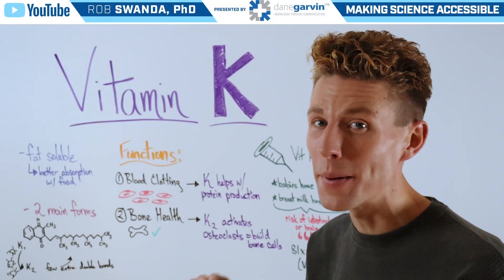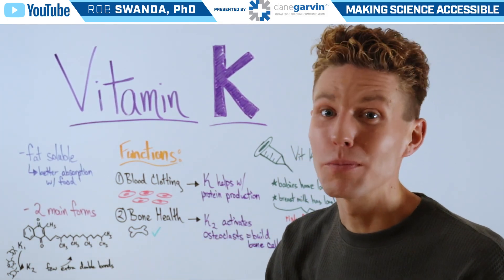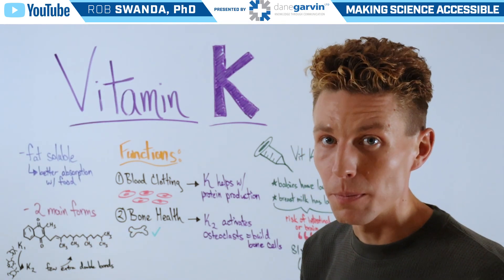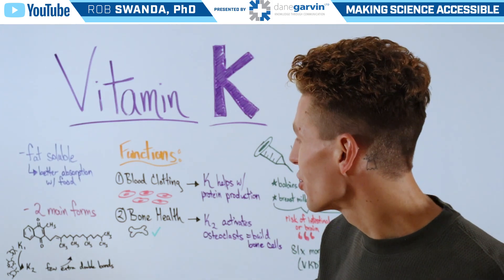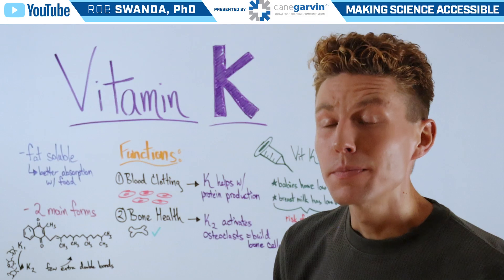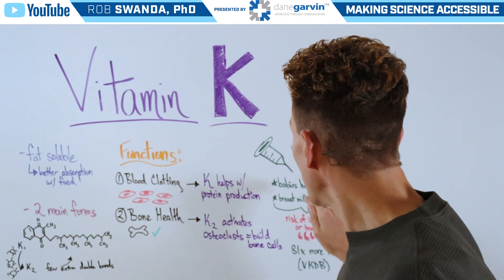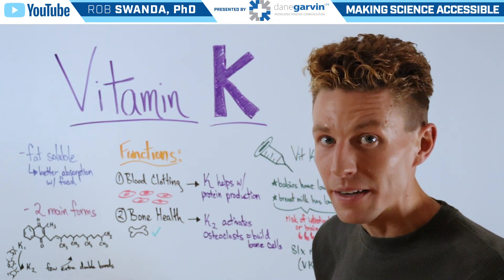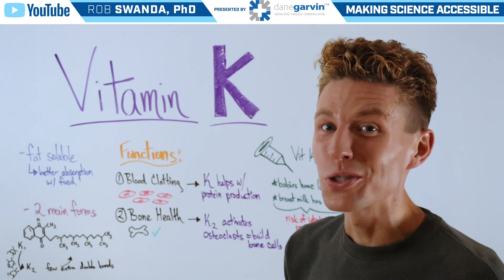Importance of Vitamin K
Ever wonder why Vitamin K is so critical? In the latest video, we dive deep into the essential roles this micronutrient plays in blood clotting, bone health, and so much more.